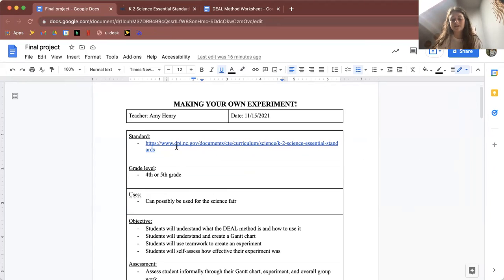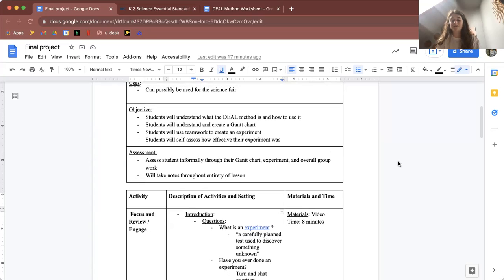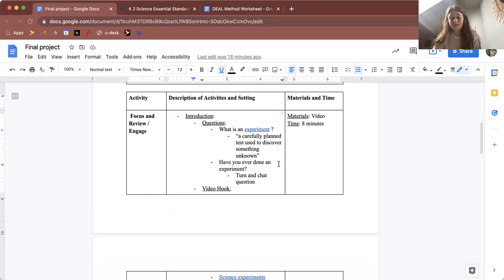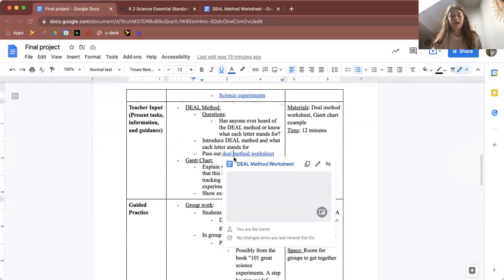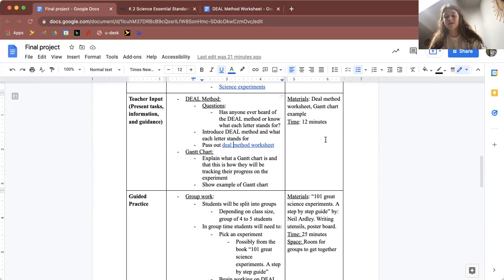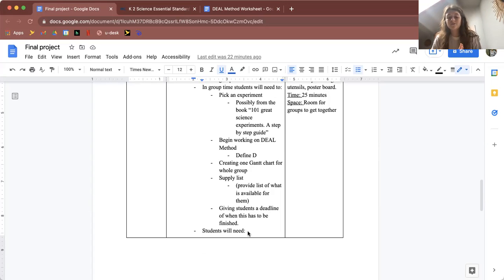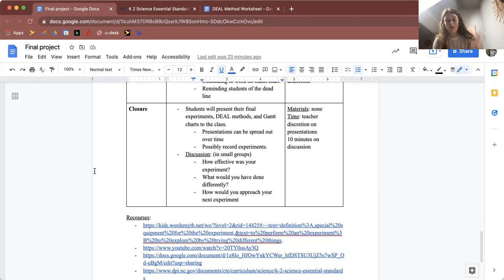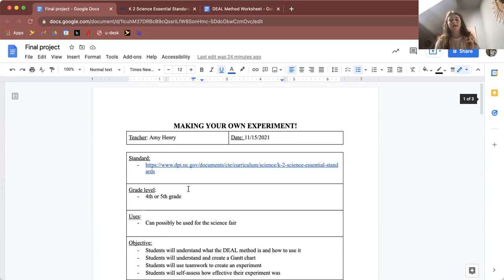Lesson Plan: final Project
Final Project TEC 2601